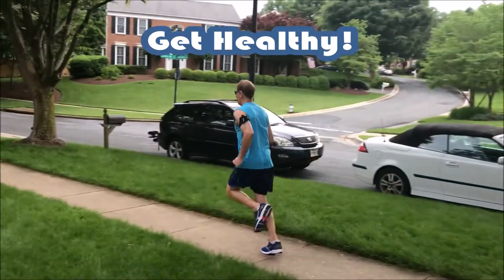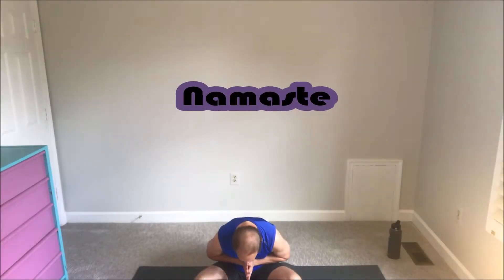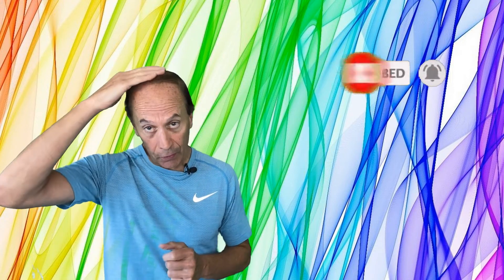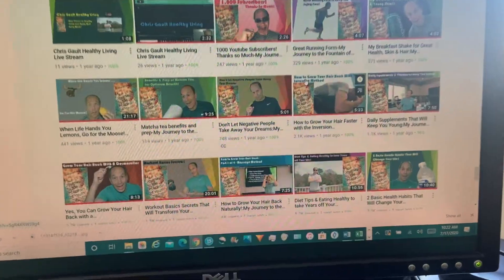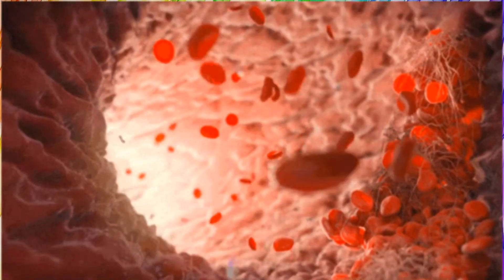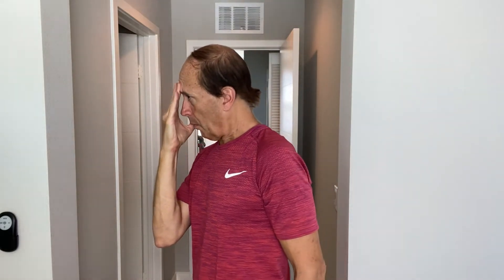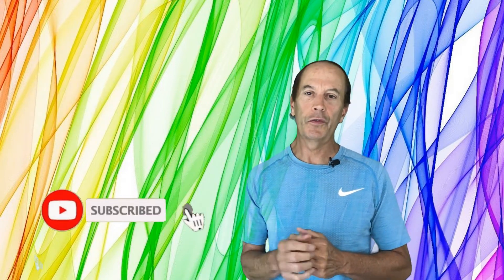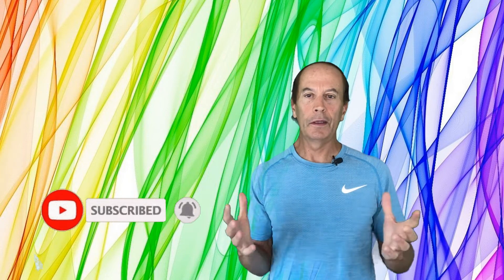How to Use a Wooden Brush to Promote Hair Growth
How to Use a Wooden Brush to Promote Hair Growth - My Journey to the Fountain of Youth

This video updates you on my hair growth and my adding a new routine to my current hair growth routine of:

1) Aggressive scalp massage (detumescence  therapy)
2) Derma rolling
3) Inversion Method (holding breath)
4) Healthy hair masks
5) Low heat, less shampooing, etc.
6) Scalp exercises (wiggling)

Yes, after more research I found that a wooden brush can help bring blood flow to the scalp!

All of these exercises increase blood flow to the scalp and hair.  Blood flow is crucial for bringing necessary nutrients to the scalp in order to keep it healthy for hair growth.

If you would like to  purchase the same product of wooden hair brush that I use in this video, here is the link (only about $7 USD):

Chris Gault "My Journey to the Fountain of Youth: A Journey Through the Internet to Look and Feel Years Younger" The videos here depict the author's journey as he found the best intel  that will help you look and feel your absolute best as you age in life.  Topics include healthy eating, hydration, growing your hair back, reducing wrinkles, keeping fit and working out (exercise), healthy mind and spirit and other healthy tips found through the internet.

You can purchase my book "My Journey to the Fountain of Youth," here: